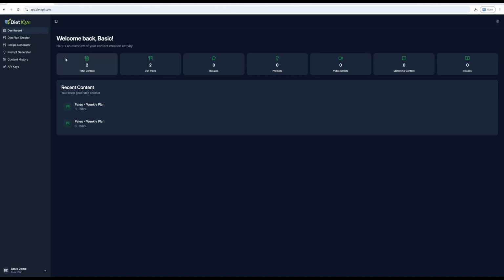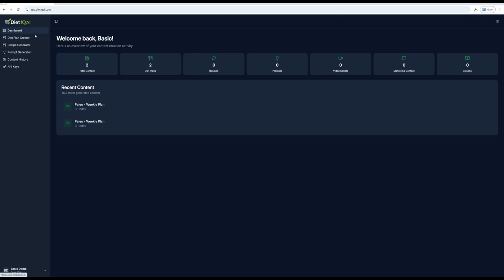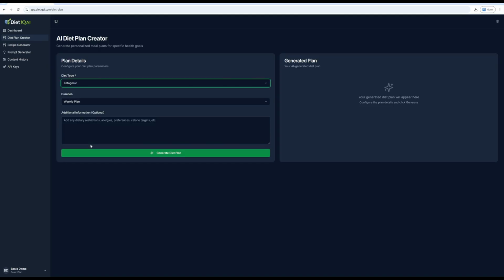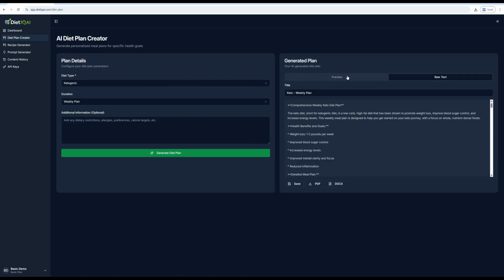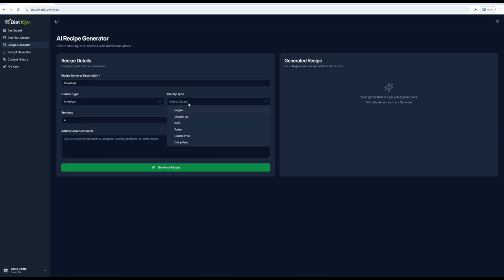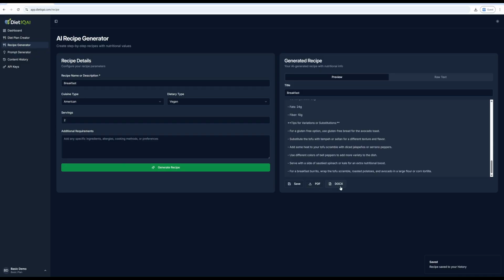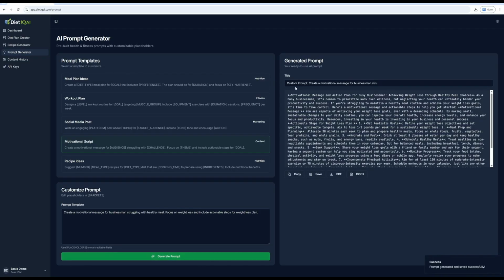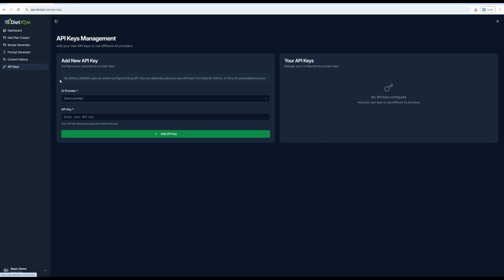Create and sell unlimited High-Demand Diet Plans, Recipe eBooks & Wellness Prompts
Discover how DietIQAI transforms your business into a personal content factory for the booming health and wellness market! In this video, I demo DietIQAI’s powerful features—instantly create custom diet plans, recipe eBooks, fitness guides, and marketing materials with just a few clicks. See how you can rebrand, resell, and keep 100% of the profits with agency and PLR rights. Perfect for health coaches, PLR sellers, freelancers, and marketers! Learn how to build and scale a passive income business with AI—no experience needed.